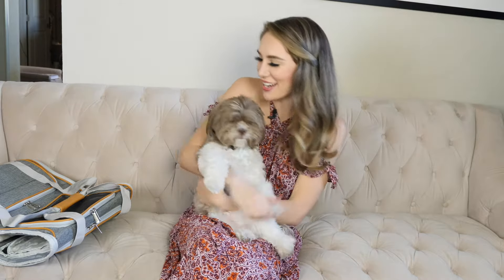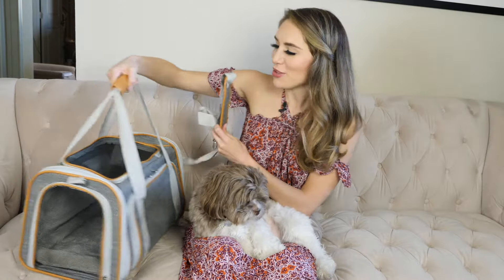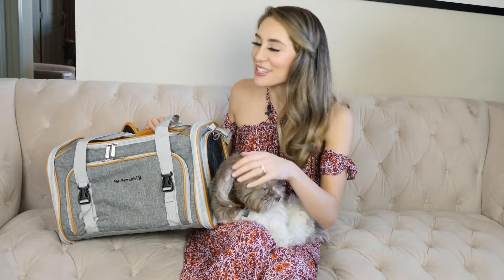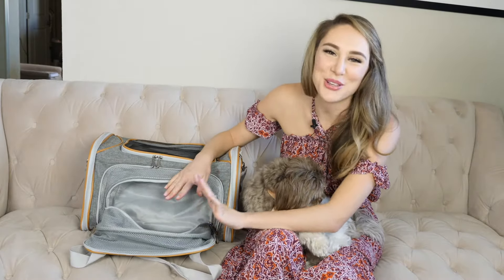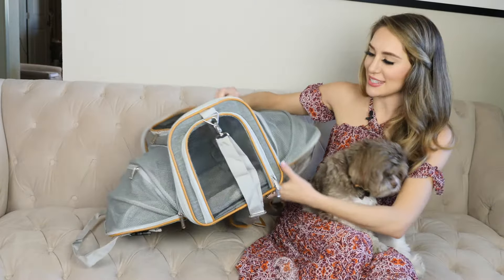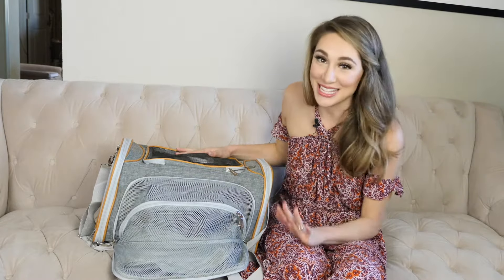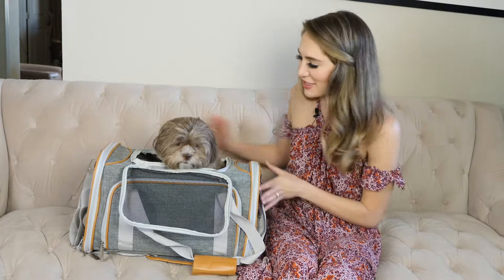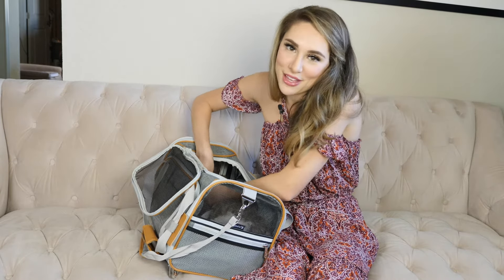Mr. Peanut's Platinum Series Double Expandable Pet Carrier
Premium Brand Auto Self Locking Zippers For Safety And Eliminating The Need For Fragile Clasps As The Tote Cannot Be Pushed Open By Your Pet From The Inside
Faux Fleece Padding With Plywood Base Insert For Additional Support & Weight Handling
Airline Capable 18" Length X 11" Width X 11" Height, Best Fit For Pets Approximately 16" In Length While Laying Down
Recommended For Pets Up To 15lbs
Weighs Only 4.1lbs
Open Air Large Mesh Windows On Top And All Sides
Top And End Loading
Luggage Strap
Zippered Mesh Pocket For Storing Treats, Meds, Papers
Padded Shoulder Strap With Thick Metal Connectors For Additional Safety, Hand Carry Handle
Wipe Down Composite Nylon Soft-Sided Pet Carrier
Name Tag Holder
Leash Tether
Safety Seat Belt Attachments
Mr. Peanut's Cool Logo Storage Pouch Included
1 Collapsible Silicone Bowl Included Free When Purchased From Mr. Peanut's Direct Sales
HOW TO MEASURE YOUR PET - I always recommend to measure your pet while comfortably laying down as this is the typical position during flight time. Keep in mind all of my airline approved totes are designed with pet safety and comfort as the priority, and then by airline under seat requirements, so sizing is limited by that criteria.

AIRLINE REQUIREMENTS - I work with representatives of various airlines in the design of all of my airline capable totes. Always keep in mind each airline sets their own specific regulations, and they can even vary from their domestic, international and shuttle routes so it is always advised to check with your airline of choice. All will require your pet to be comfortable in the carrier, and to remain under the seat in front of you. All prefer a soft sided carrier for its pliability and ability to conform to various under seat configurations and we have designed our carrier to have a pliable top so that it can easily fit under any airline seat.